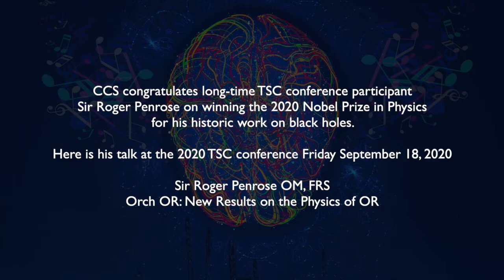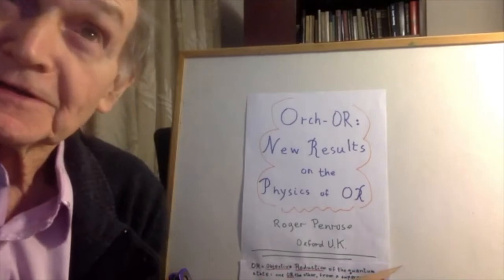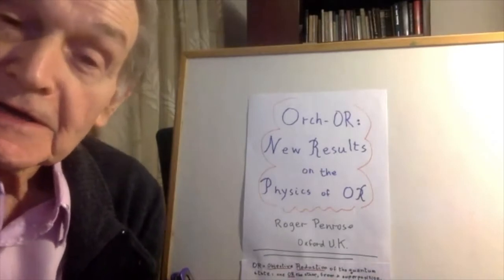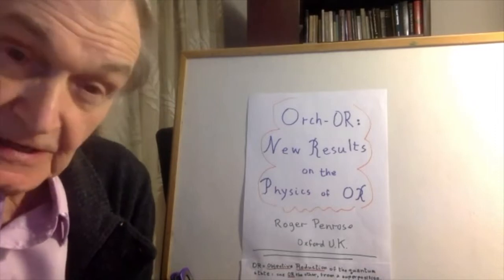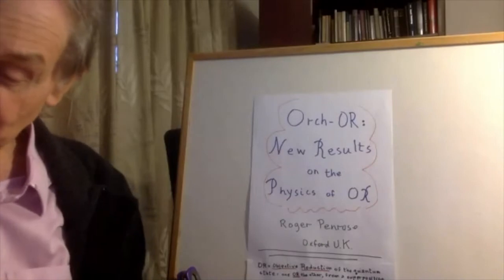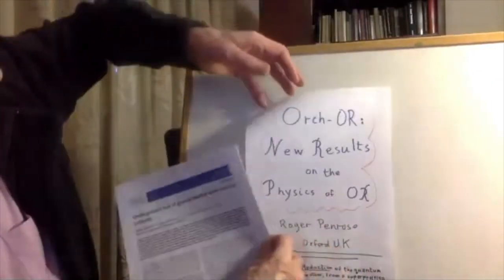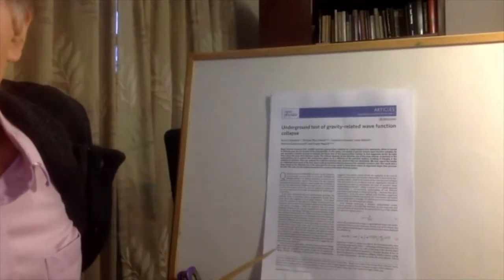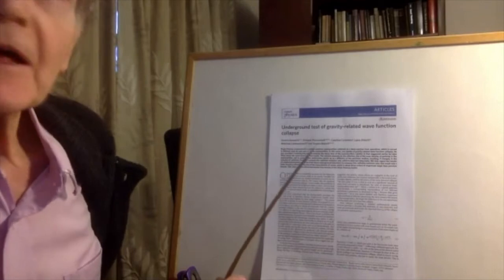Nobel Laureate - Sir Roger Penrose OM, FRS - Plenary 11 TSC2020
Revised Header -  Congratulating Roger Penrose - Nobel Laureate

TSC2020 - Plenary 11 - Quantum Consciousness.
The Science of Consciousness Conference, Sept 14-18, 2020.
The Center for CONSCIOUSNESS STUDIES.
Roger Penrose "Orch-OR: New results on the physics of OR" -
Online Webinar